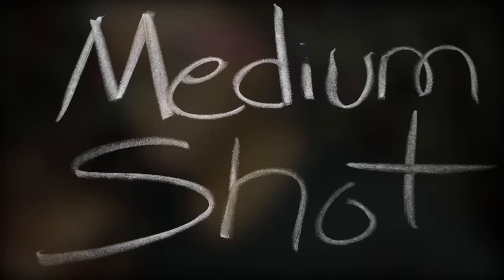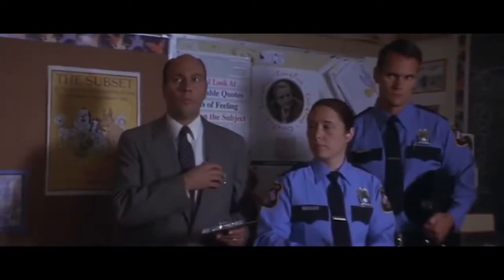Using Powerful Camera Angles and Shots for Filmmakingj FINAL EDIT